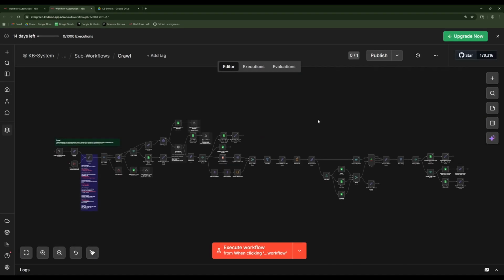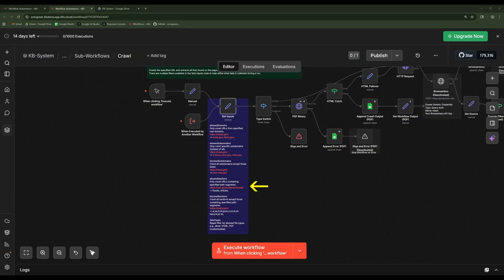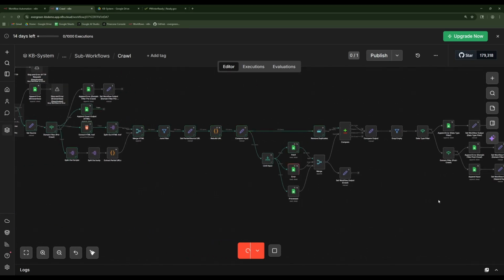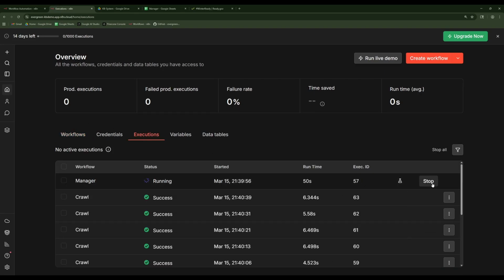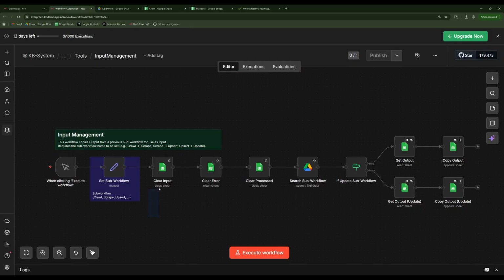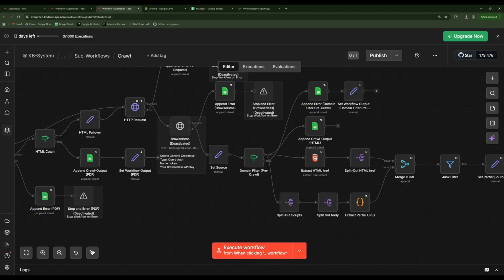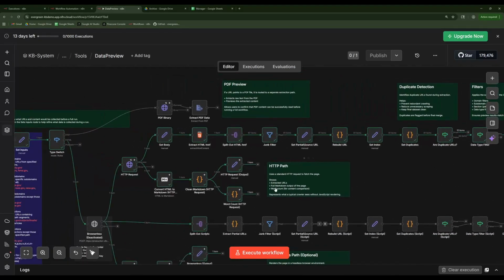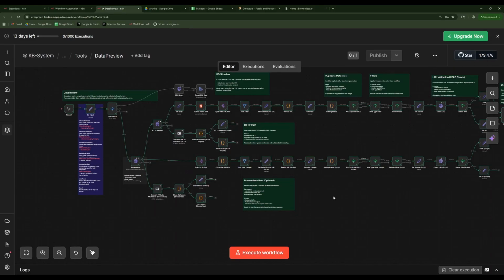KB-System - Crawling, Filtering Results, and Browserless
Learn how to configure the Crawl Sub-Workflow in the KB-System to control how data is collected and filtered.

By the end of this video, you’ll have a crawl process that targets only the data you want, along with a better understanding of how to test, validate, and manage that data as it moves through the system. I’ll also introduce Browserless for handling dynamically generated content when standard requests fall short.
Project Files
GitHub – Evergreen Autonomous Systems
Products and Services
Google – Account, Drive, Sheets

Reference
Ready.gov
I’m sharing this project in the spirit of open source and free education — take what’s useful, build on it, and make it your own.